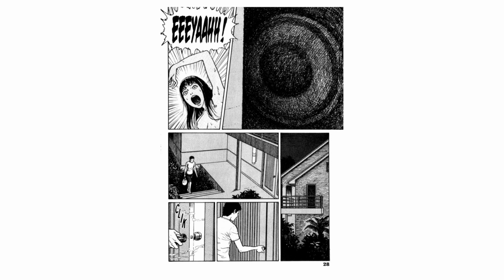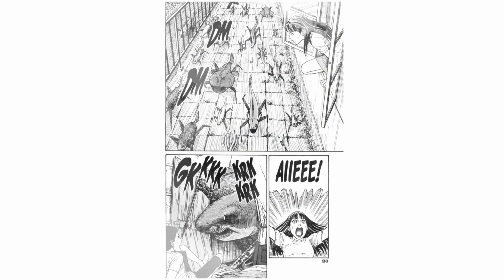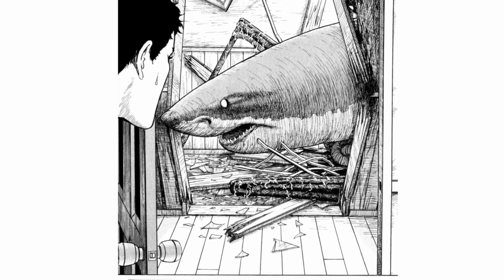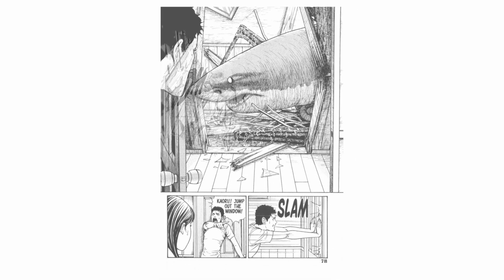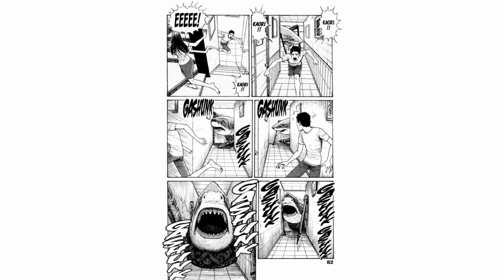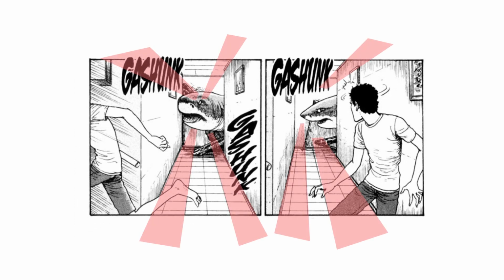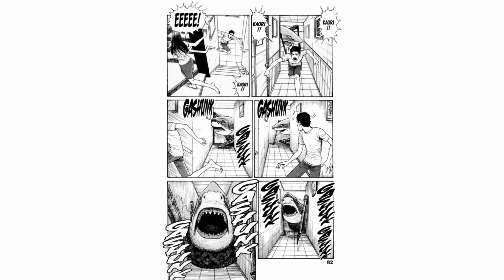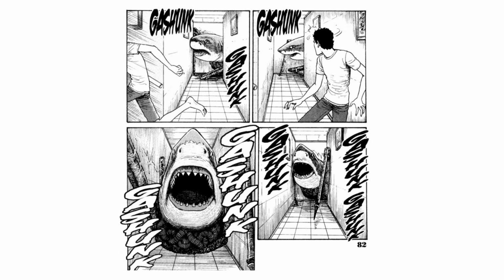The Art of Junji Ito's Horror | Gyo | Strip Panel Naked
Junji Ito shows a mastery of horror through his manga, a genre notoriously difficult to convey well on the page. I take a look at an example of what he does in Gyo to make the reader feel like they're involved in the story, and actually being chased by the creatures involved just as much as the lead characters from the story. Looking at vanishing points, rendering detail and page structure.